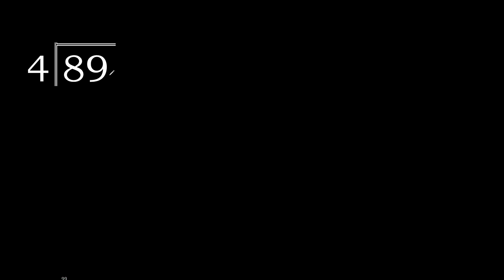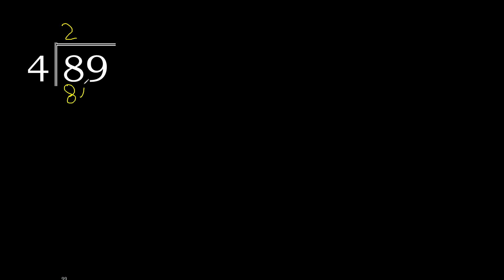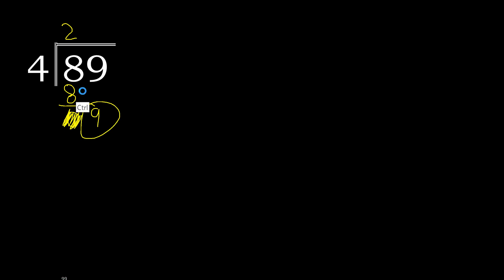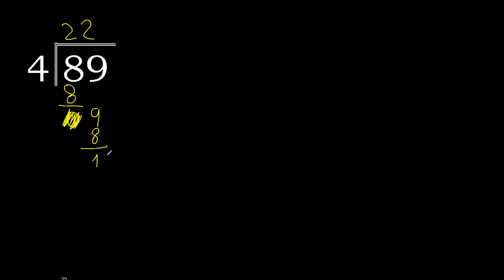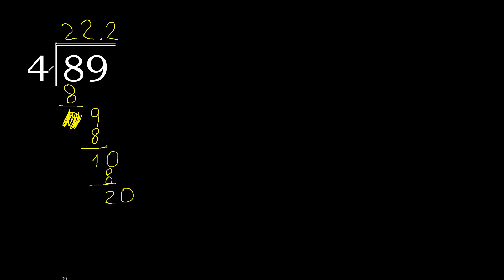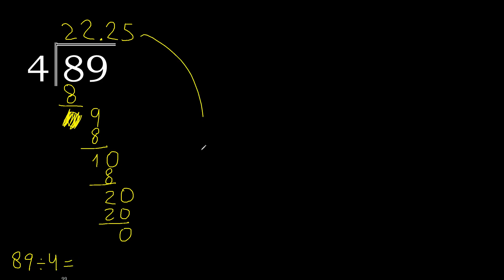Divide 89 by 4 , decimal result . Division with 1 Digit Divisors . Long Division . How to do